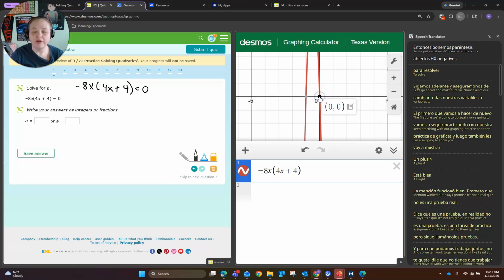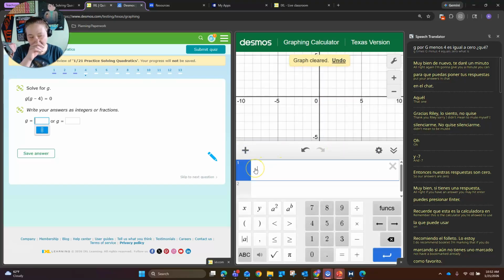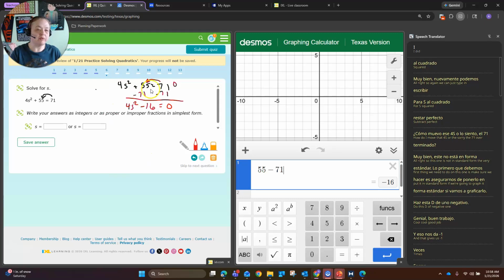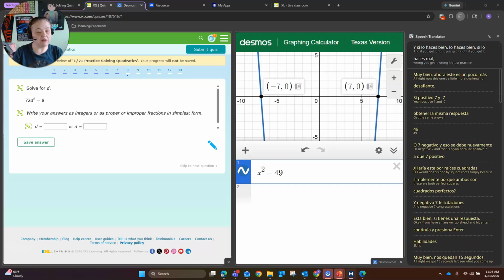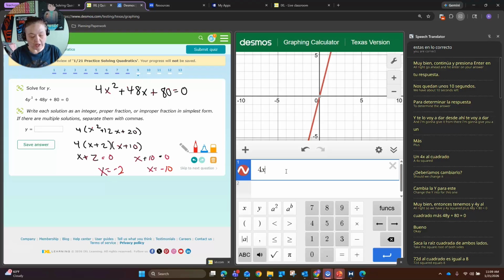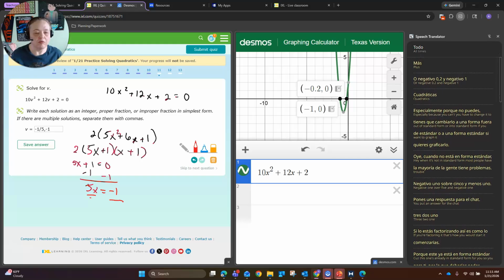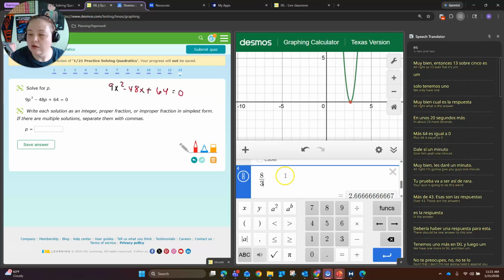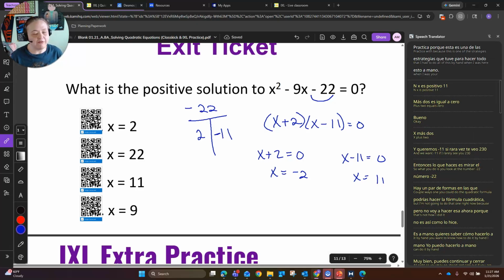01/21 IXL Solving Quadratics